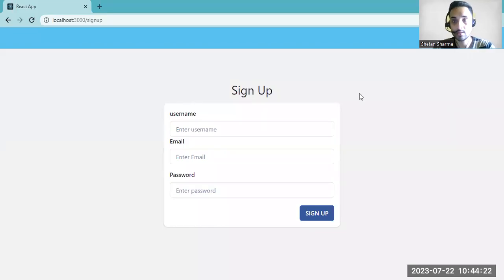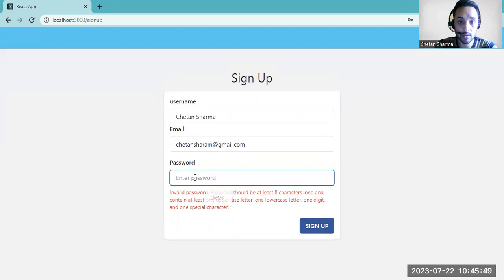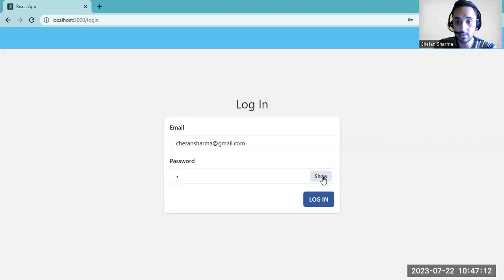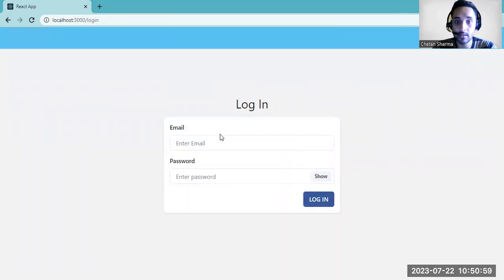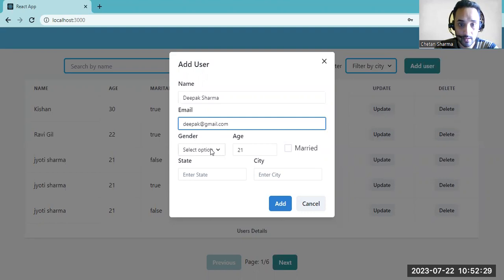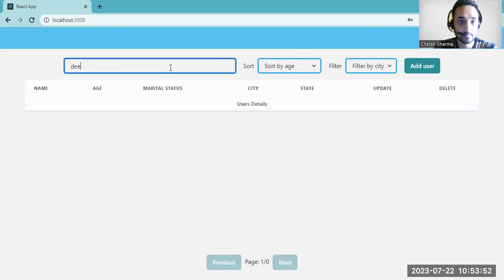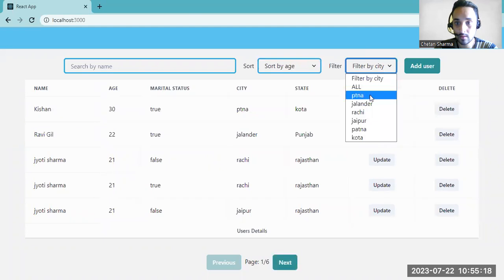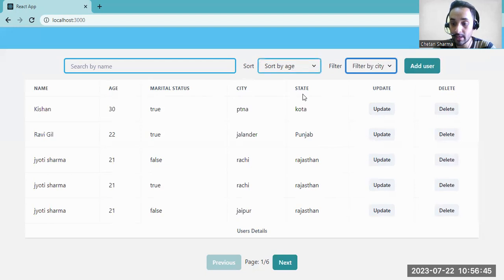Complete MERN Project - CRUD, Search, Sort, Filter, Pagination, and Form Validation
Title: Complete MERN Project - CRUD, Search, Sort, Filter, Pagination, and Form Validation

Description:

In this comprehensive MERN (MongoDB, Express, React, Node.js) project, I've built a full-stack web application that allows users to perform various operations on a user database. The project includes essential functionalities like Create, Read, Update, and Delete (CRUD) operations, along with advanced features such as searching, sorting, filtering, and pagination for an enhanced user experience.

Key Features:

CRUD Operations: Create, Read, Update, and Delete users in the MongoDB database.
Form Validation: Implemented proper form validation to ensure data integrity and user-friendly inputs.
Search Functionality: Users can easily search for specific users based on their attributes.
Sorting Capability: The user listing page supports sorting users by different fields.
Filter Users: Users can be filtered based on attributes like age, city, and state.
Pagination: Implemented pagination to efficiently manage large datasets and enhance page load times.
Technology Stack:

Frontend: React.js, HTML5, CSS3, JavaScript
Backend: Node.js, Express.js, MongoDB
Authentication: JWT (JSON Web Tokens) for secure API endpoints.
Join me on this journey as I showcase the step-by-step development process, explain the architecture, and demonstrate how each feature is implemented in this MERN project. Whether you're a beginner looking to learn modern web development or an experienced developer seeking to enhance your skills, this project offers valuable insights and practical knowledge.

Let's build together and create amazing web applications with the power of the MERN stack!

GitHub Repository (Code):

Looking forward to seeing you in the video! Happy coding! 🚀